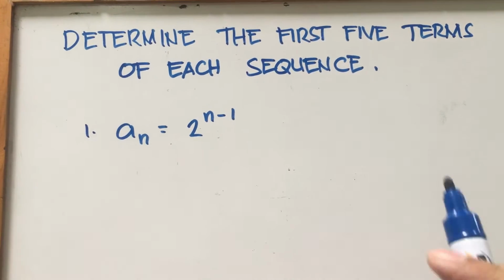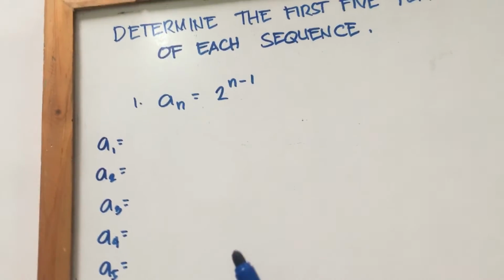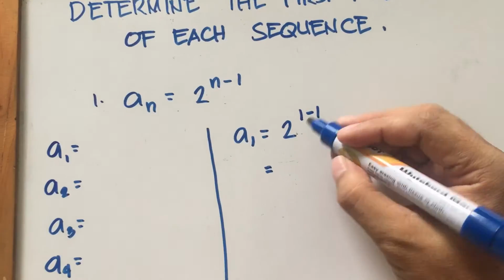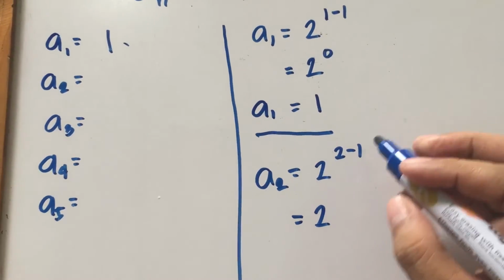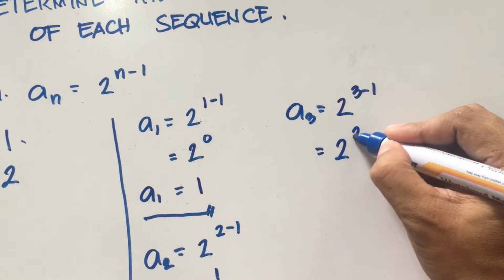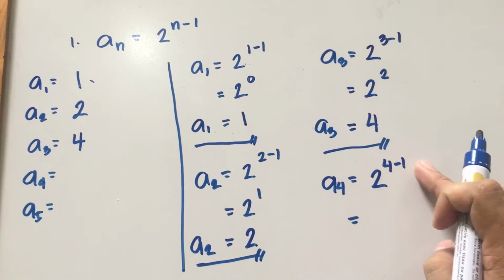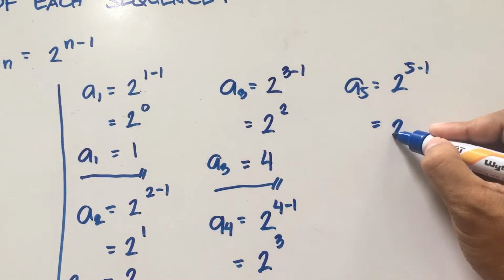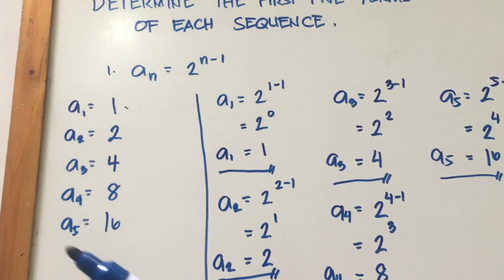Determine the Terms of a Sequence | Math 10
Math 10: Lesson 1 on Arithmetic Sequence